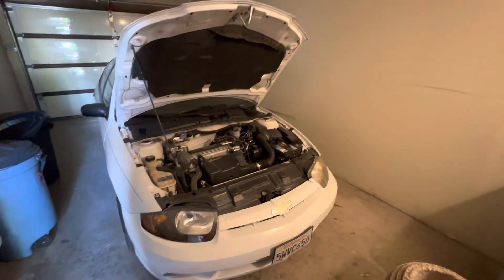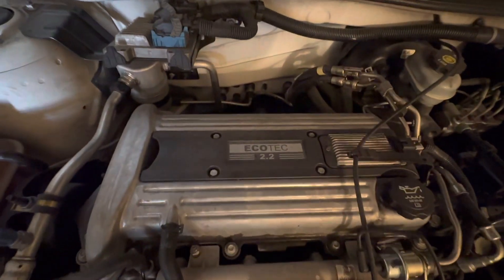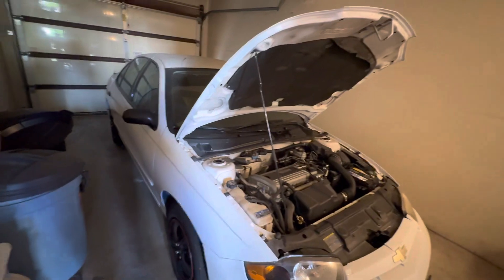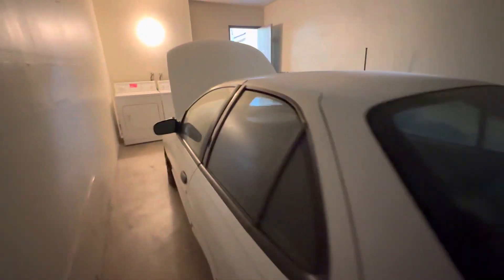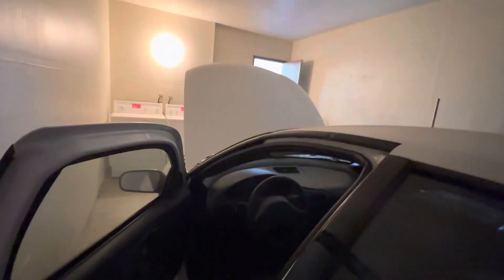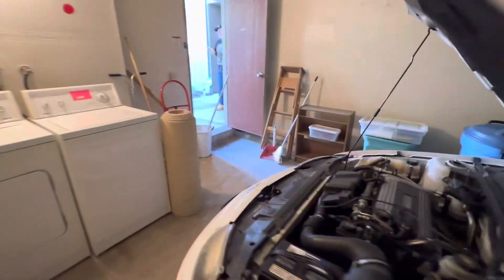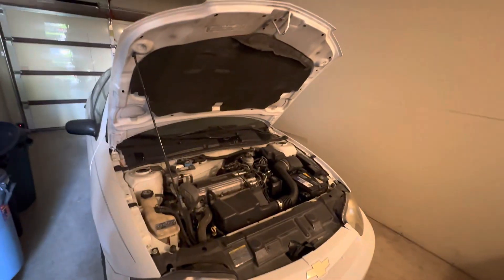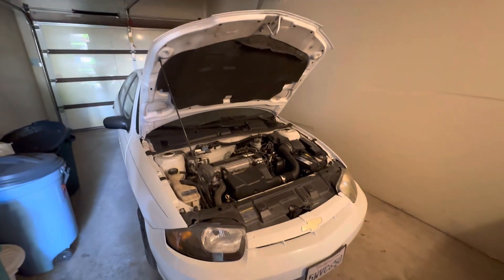Pomona Abandoned 2005 Chevy Cavalier Online Auction Monday May 8 $100 opening bid no reserve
2005 Chevy Cavalier sells to the highest online bidder Monday May 8’th NO TITLE SELLS WITH PARTS ONLY BILL OF SALE.

We found a key opened up but the battery is dead so mileage unknown until it gets a hot charge.

Please go to the bidding page for more info and to bid.